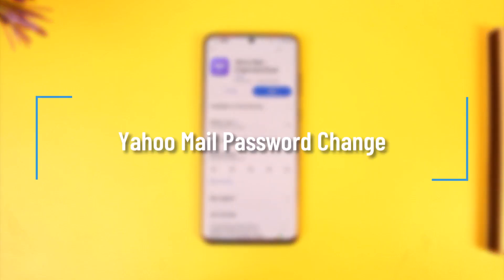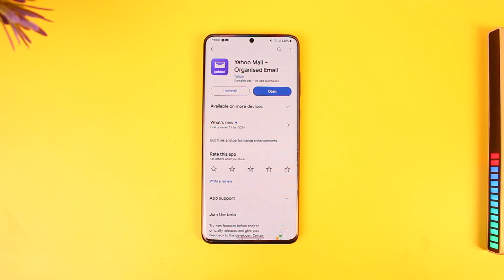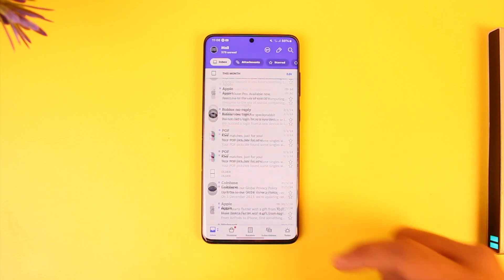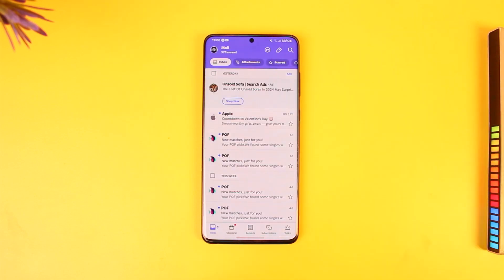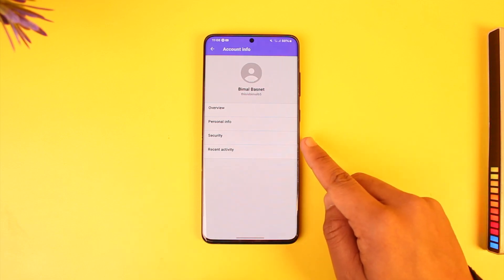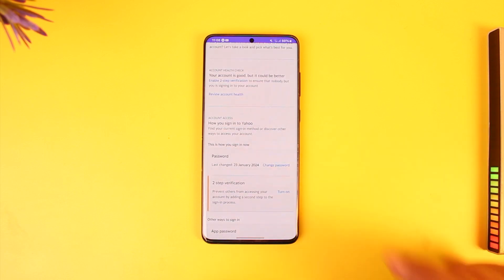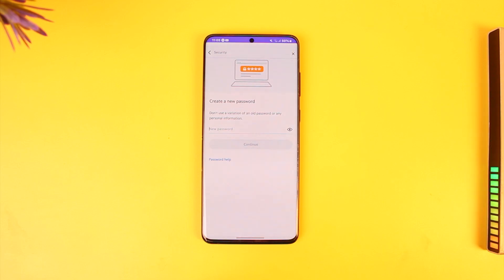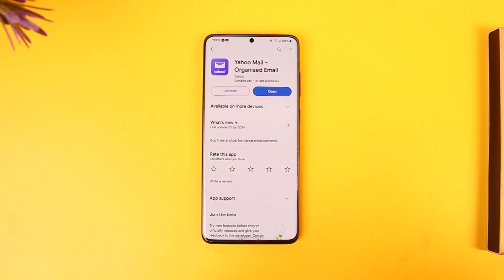Yahoo Mail Password Change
In this tutorial video, I will quickly guide you on how you can change your Yahoo mail password. So, make sure to watch this video till the end. We try to be responsive to as many questions as possible.

► Chapters:
0:00 Introduction
0:10 Change Mail Password
1:09 Conclusion